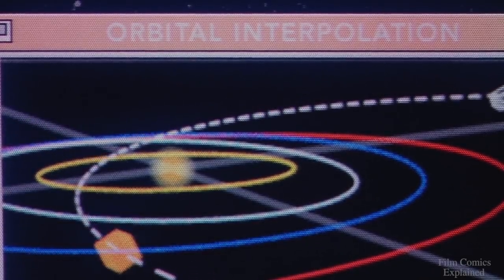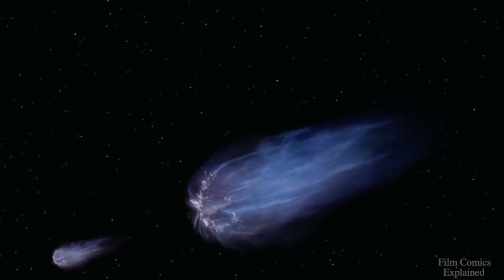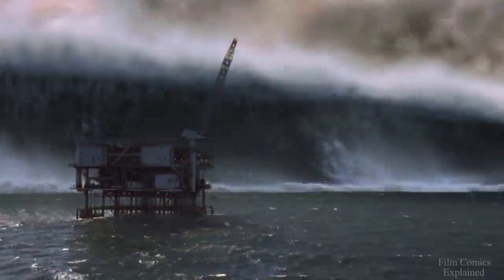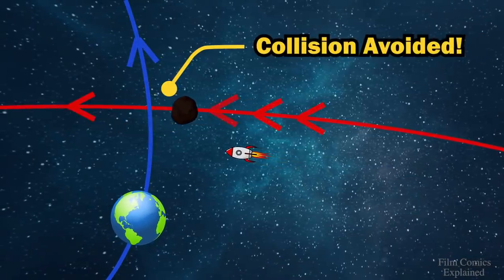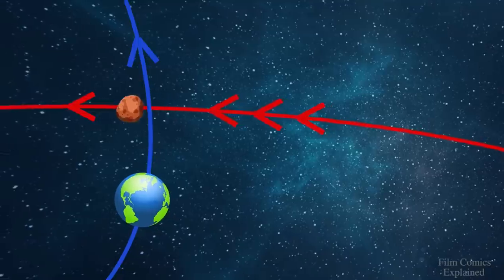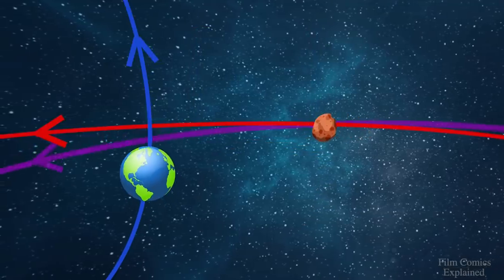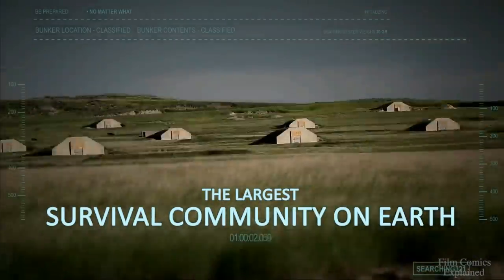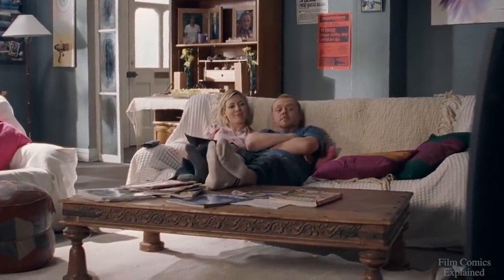How to Survive 'DEEP IMPACT' (1998)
In Mimi Leder's DEEP IMPACT, a comet is discovered to be on a collision course with Earth. As doomsday nears, the human race prepares for the worst. Let's work out how we're going to survive!

Hey there folks!! My name is Niyat and this channel was created to assist in answering all your questions about Films, Comics, Games and Popular culture in a fun and engaging way!

To try a free 30 day trial of their music please head